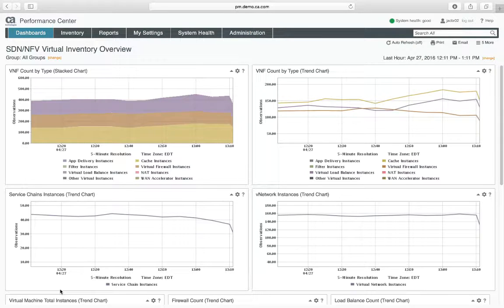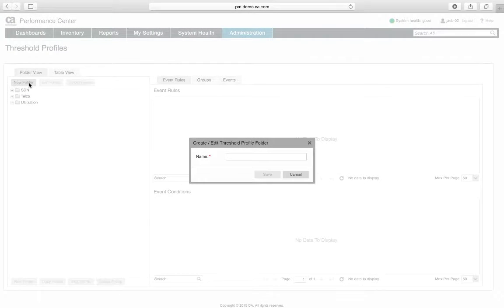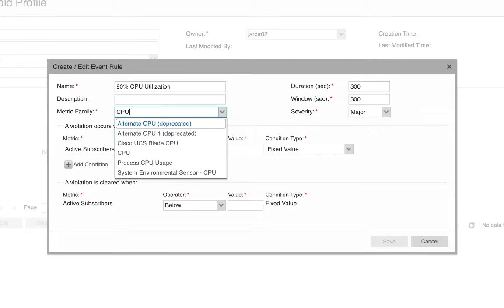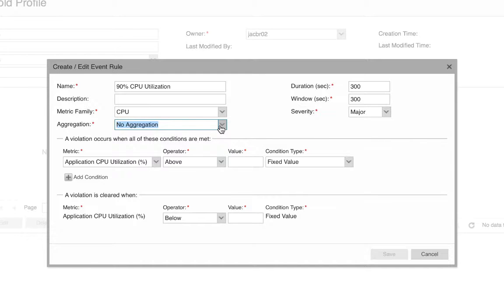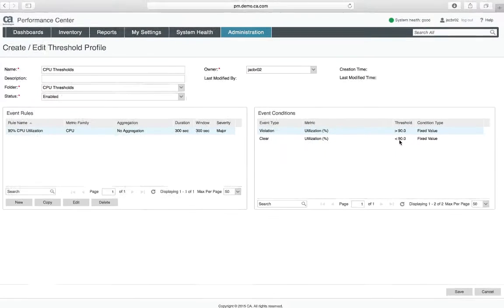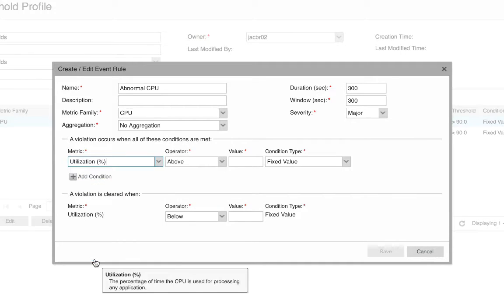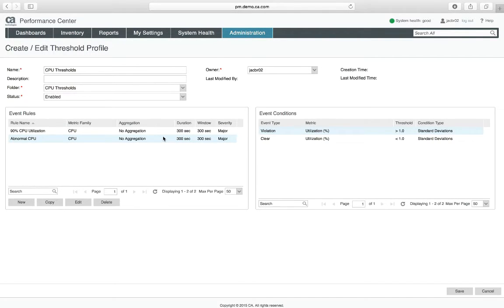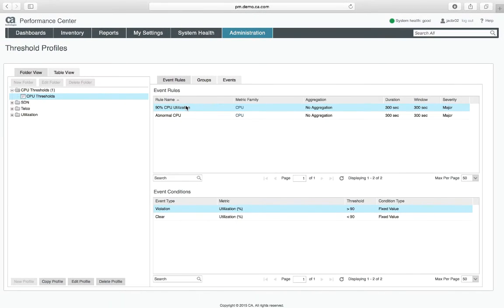How to create threshold profiles in CA Performance Management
CA Performance Management “How To” video series:  A step-by-step walk through on how to create threshold profiles in CA Performance Management.